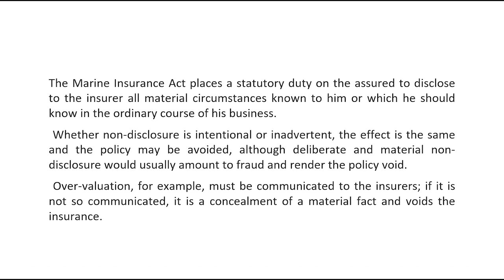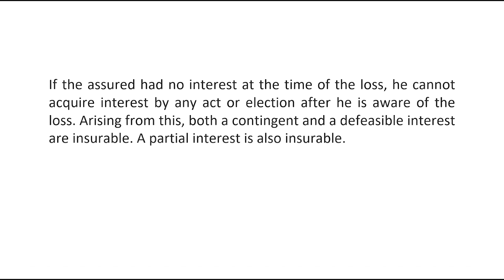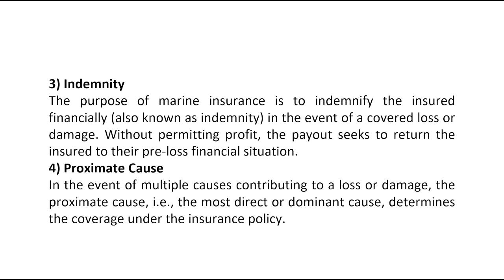Concept of Marine Insurance